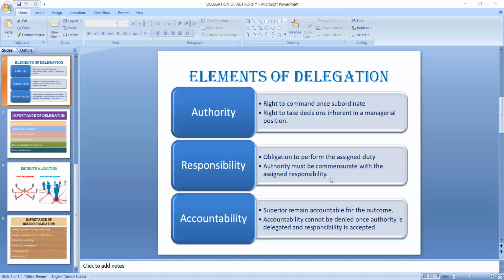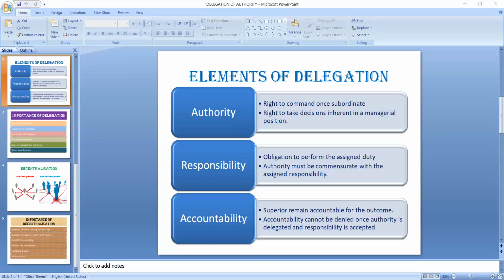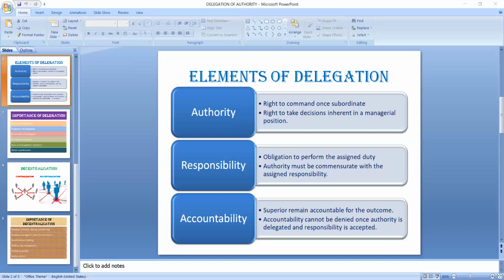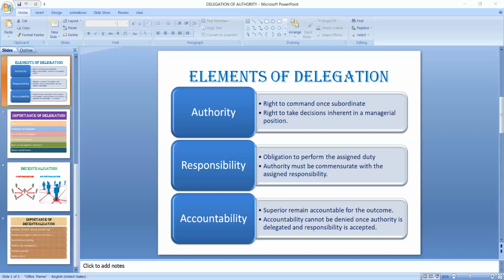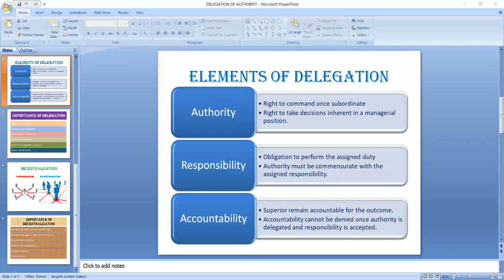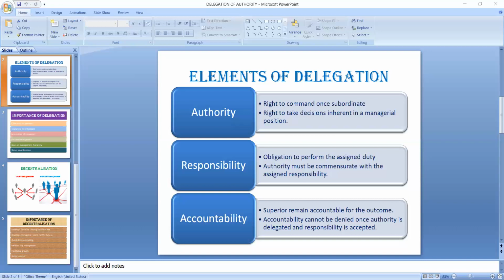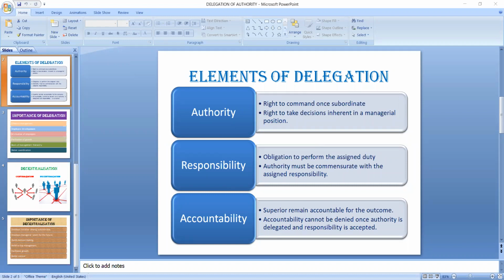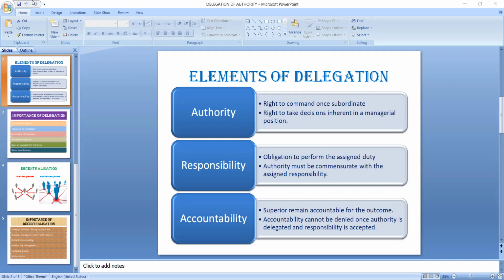CBSE Class 12 Business Studies( व्यवसायिक अध्ययन )- Elements of Delegation ( प्रतिनिधिमंडल के तत्व )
Elements of Delegation ( प्रतिनिधिमंडल के तत्व )